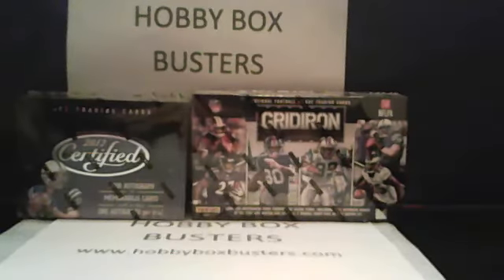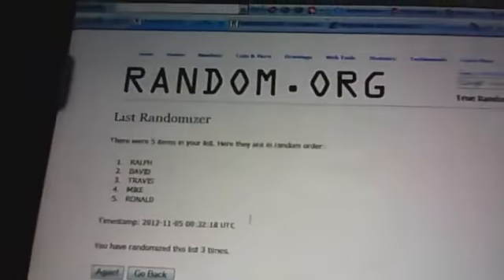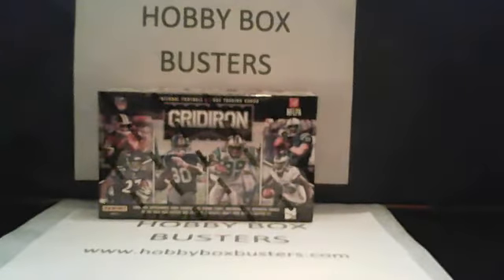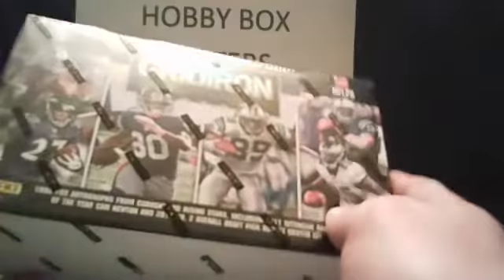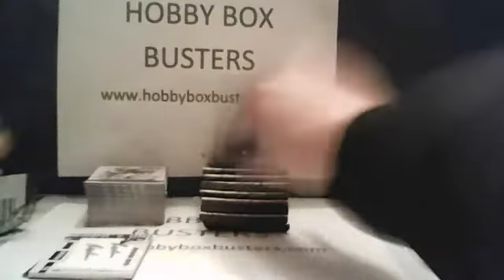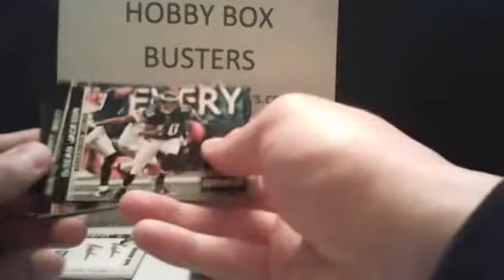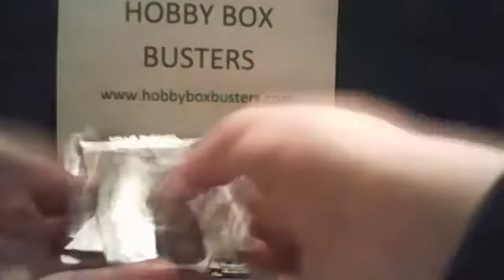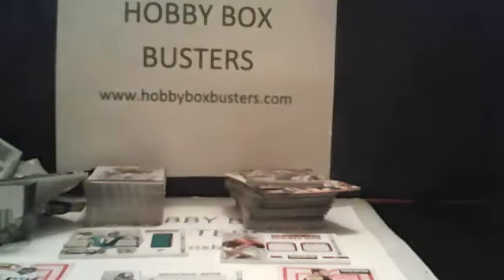2012 Gridiron Football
5 hit box!